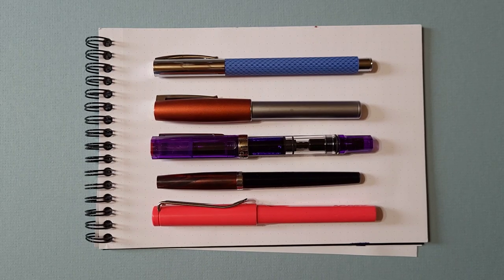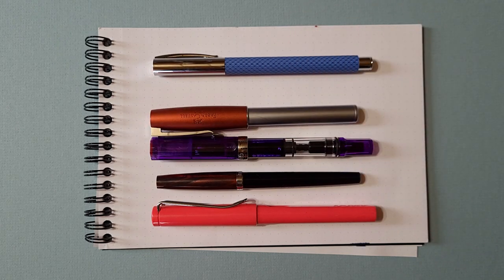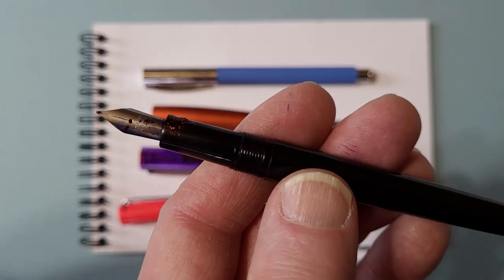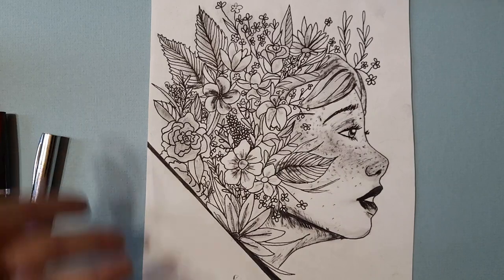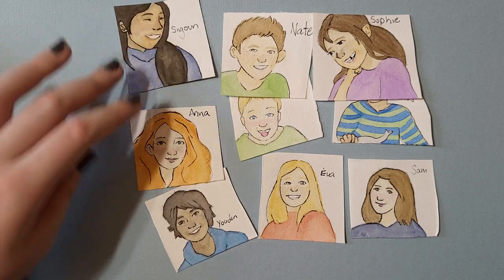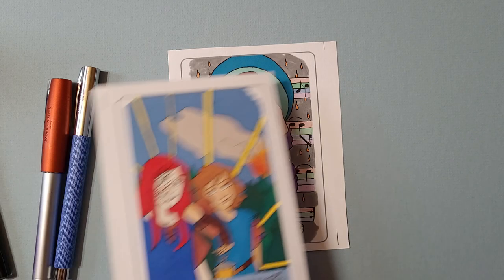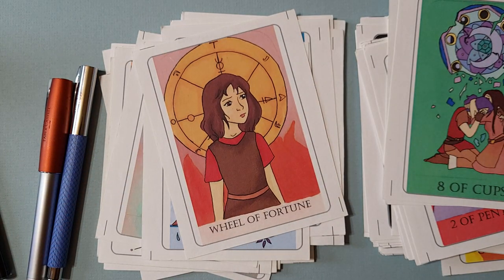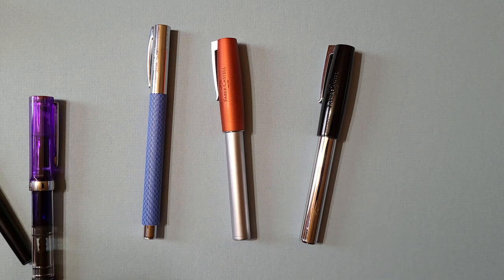Fountain pen collecting for kids.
I was talking to my teenage daughter about her fountain pen collection. We discuss how she uses her pens to create her artwork and the problems she encounters as a left-handed fountain pen user.